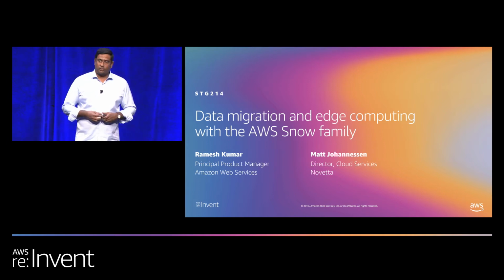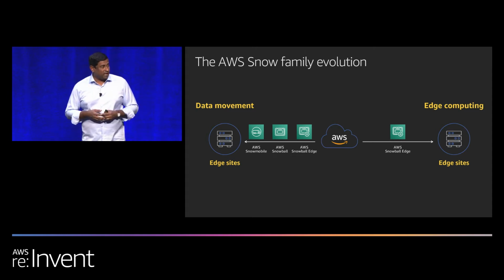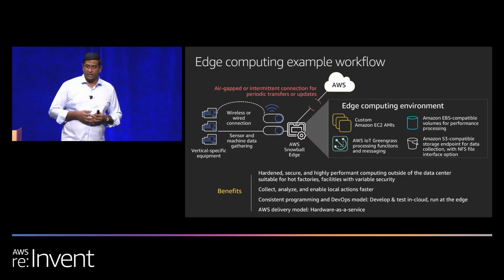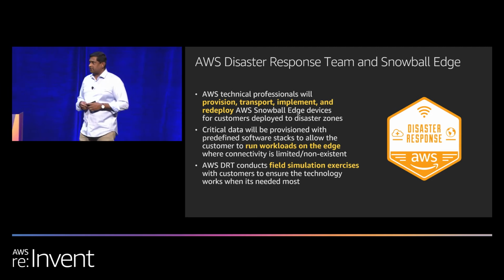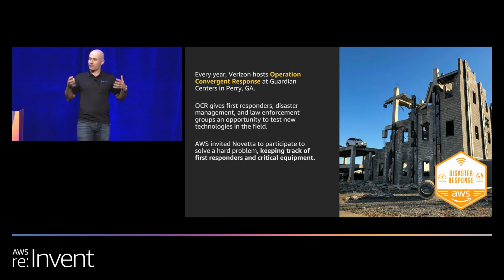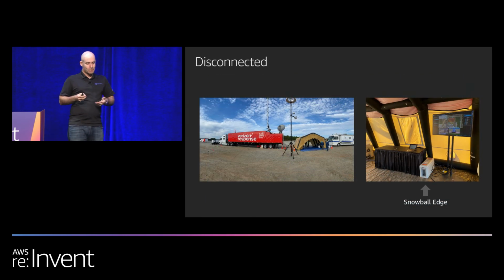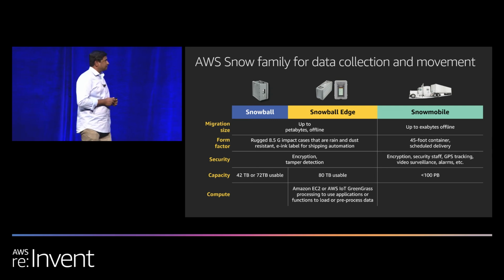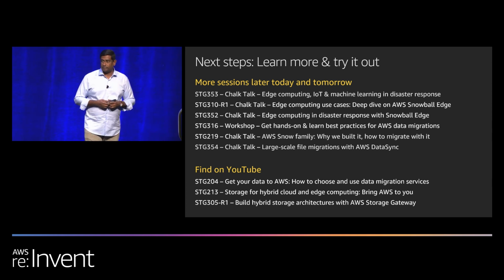AWS re:Invent 2019: Data migration and edge computing with the AWS Snow family (STG214)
Many organizations still have data they want to move to AWS, and have disconnected, remote field operations that require local computing capabilities. The AWS Snow family—AWS Snowball, AWS Snowball Edge, and AWS Snowmobile—helps you move large quantities of data offline and enables data processing and storage at edge locations when network capacity is constrained or nonexistent. This session provides an update on the Snow family and dives into the operational details of migrating data and how to build edge computing architectures with Snowball Edge. Learn when and how to use the service for your migration and computing needs.